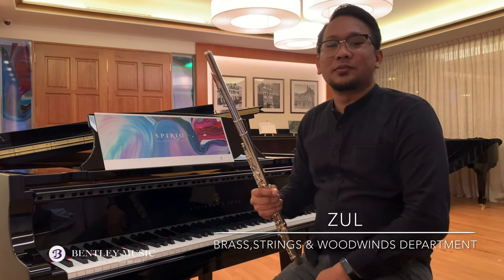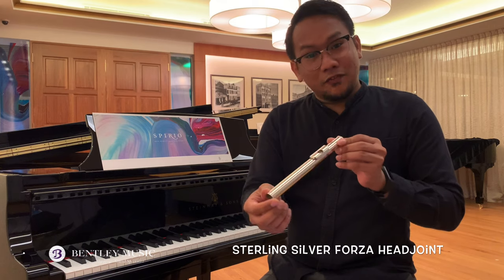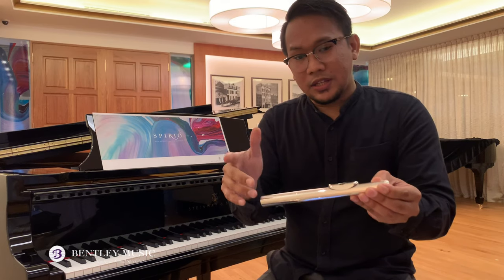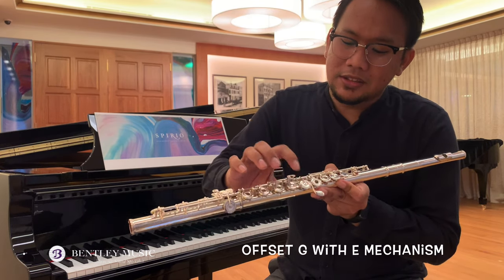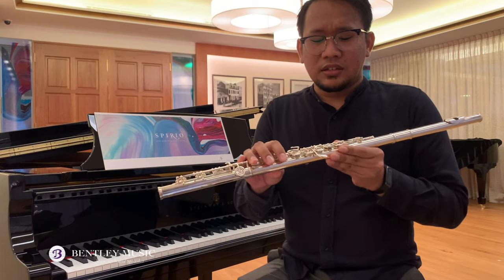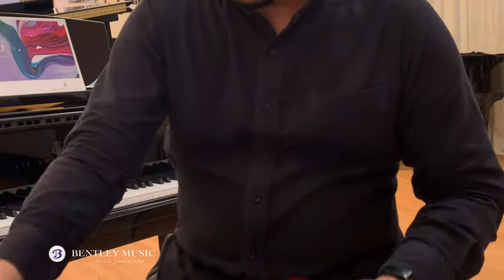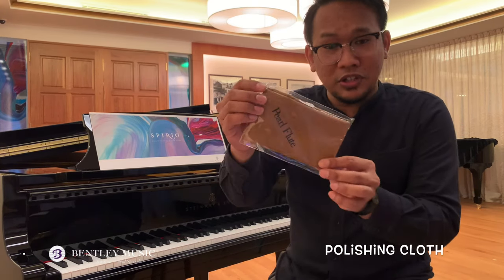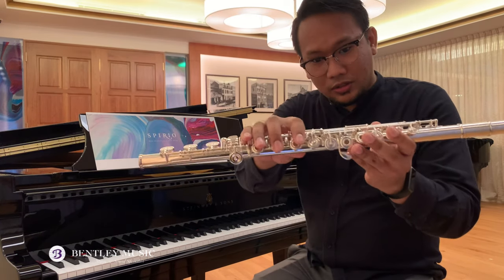Pearl Elegante Series Semi-Professional Flute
The Elegante series is an instrument ideal for flutists who is playing higher grade syllabus and musicians playing pieces from more established composer for solo or accompaniment with other instruments.

Pearl Elegante series are available in-store at Mutiara Damansara
795RBE-CD
795RE-2R